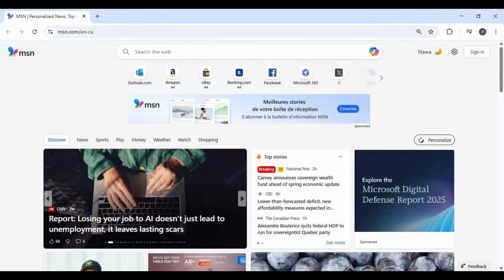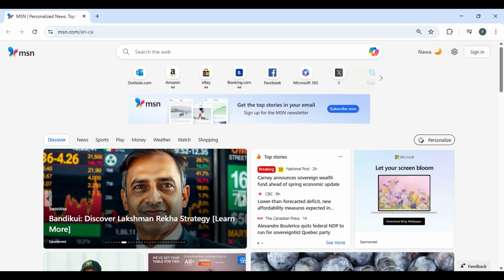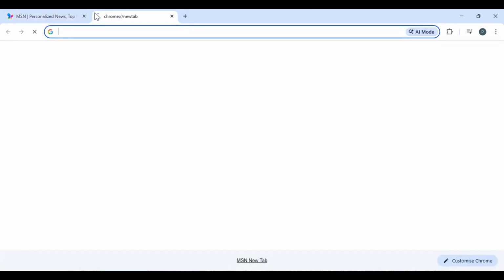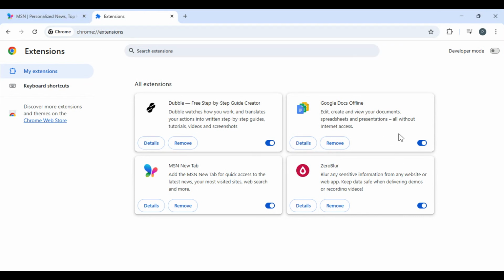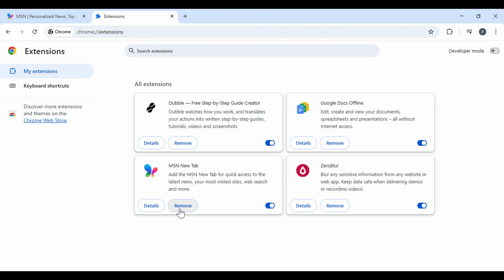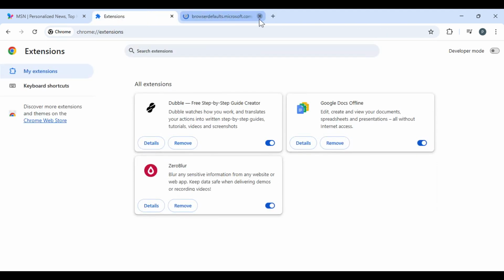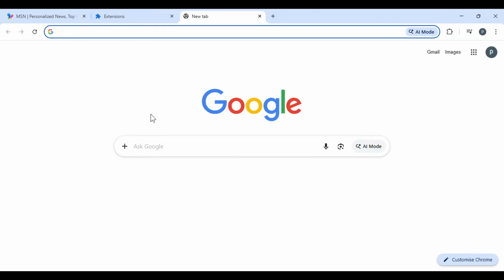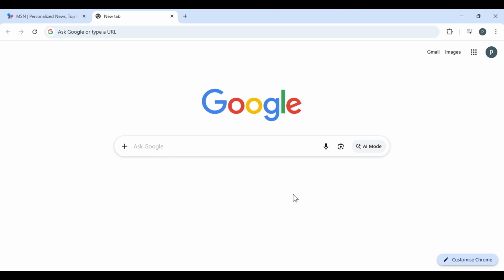How To Remove MSN As Homepage On Chrome (Easy Guide)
Learn how to remove MSN as your homepage on Chrome by finding and deleting the MSN New Tab extension. This quick tutorial shows you the exact steps to stop MSN.com from opening every time you launch a new tab.

🕚Timestamps:
0:00 Intro
0:14 Open Chrome Extensions
0:29 Find MSN New Tab
0:44 Remove The Extension
0:59 Confirm Removal
1:09 Final Check
1:20 Outro

✍️What You'll Learn In This Video:
• How To Open Chrome Extensions Settings
• How To Find The MSN New Tab Extension
• How To Remove MSN As A Homepage In Chrome
• How To Stop MSN.com From Opening On New Tabs
• How To Confirm Extension Removal In Chrome
• How To Check For Other Homepage-Changing Extensions

💡Pro Tips:
• If MSN still appears, check for other suspicious extensions.
• You can also disable the extension first if you want to test the change.
• Restart Chrome after removing the extension for the cleanest result.
• Review your browser settings if the homepage changes again later.